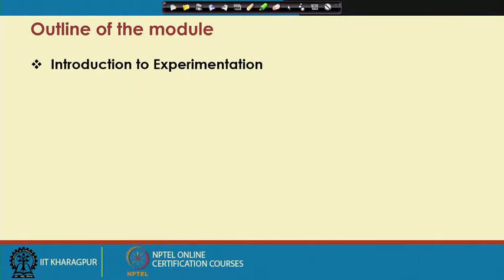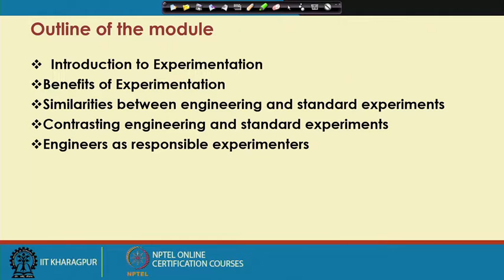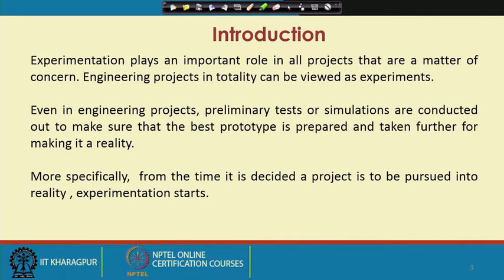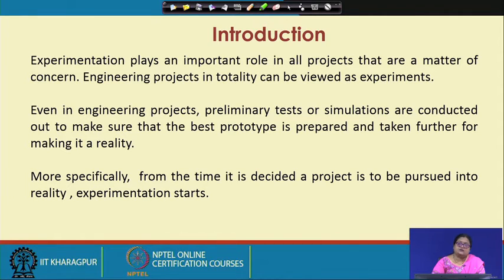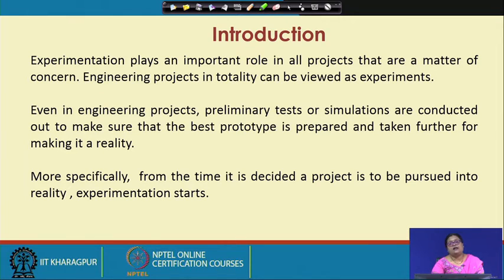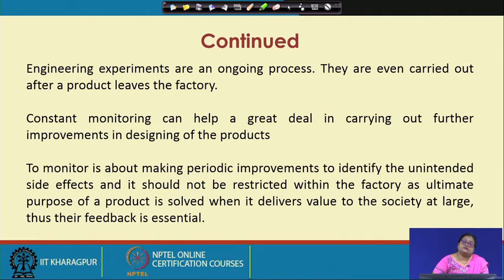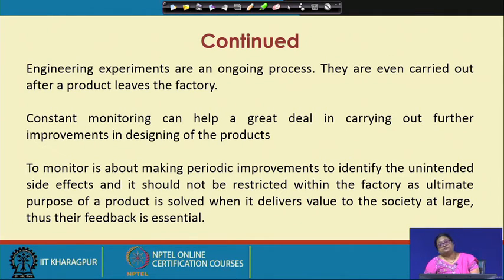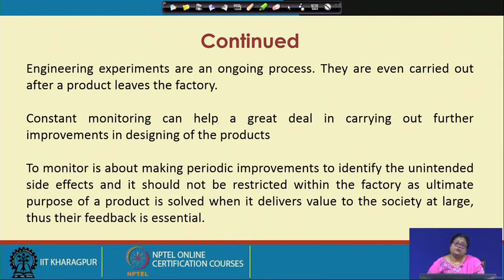Lecture 24 : Engineering as Social Experimentation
Engineering as Social Experimentation,Engineers are Responsible Experimenters for ethical practices in engineering,Conscientiousness in ethical practices in engineering